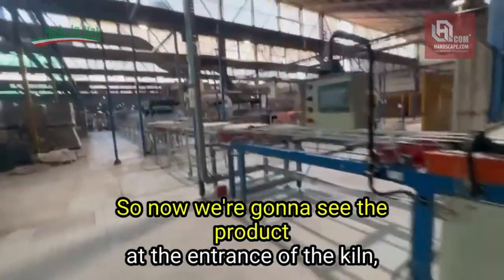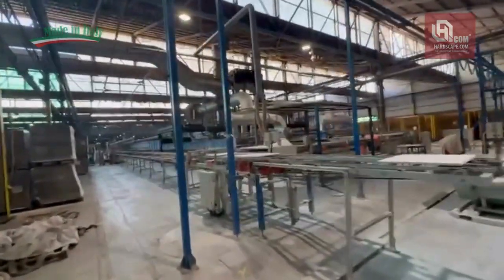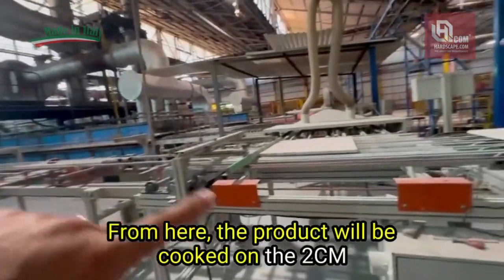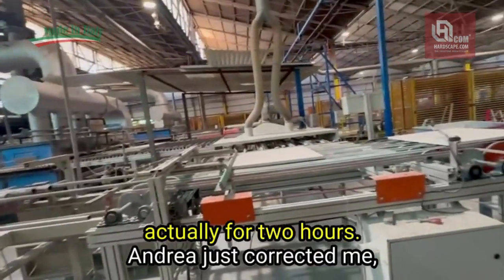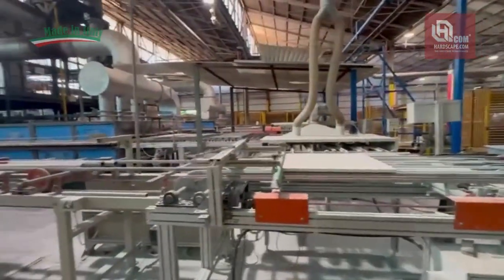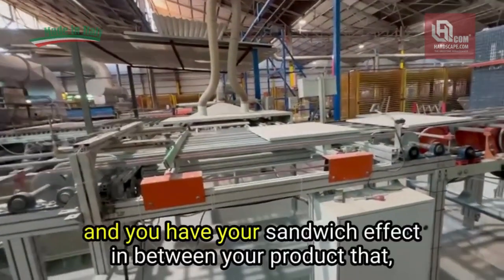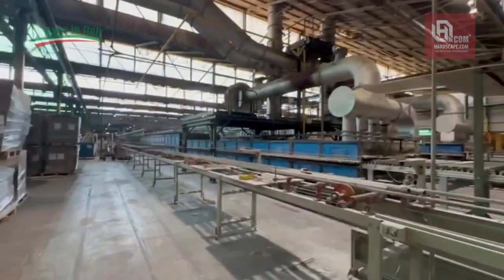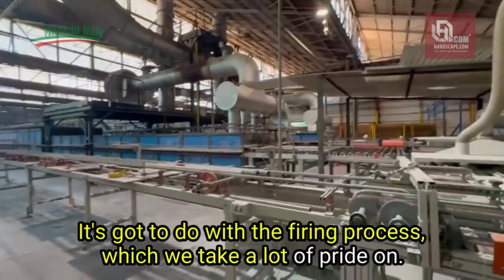Inside the Factory: Launching the Porcelain Paver Production Series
🔥 The heat is on! Watch as our porcelain pavers enter the kiln for the final stage of their transformation. This high-temperature process ensures unmatched strength and durability, bringing each paver to perfection. 🔥